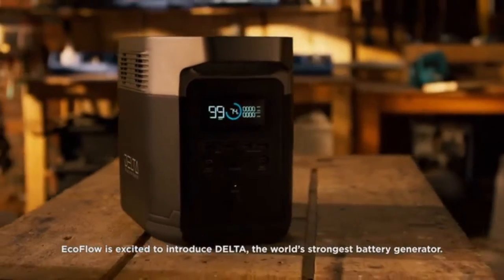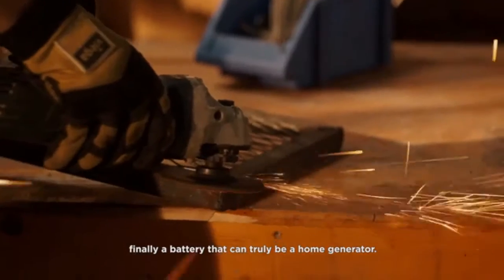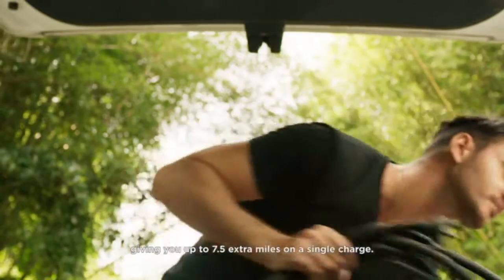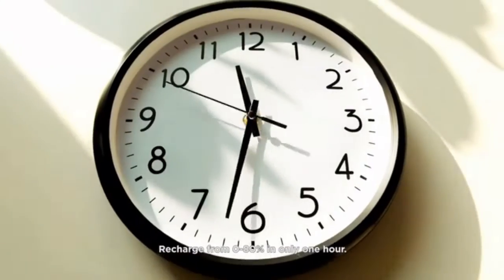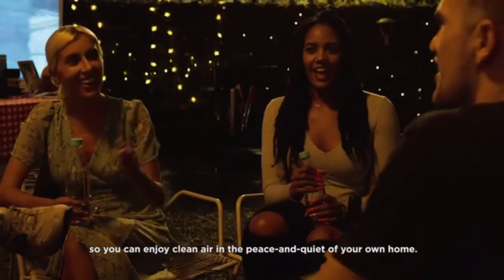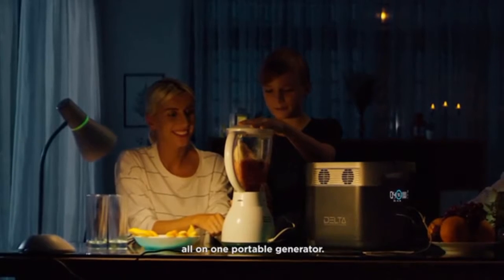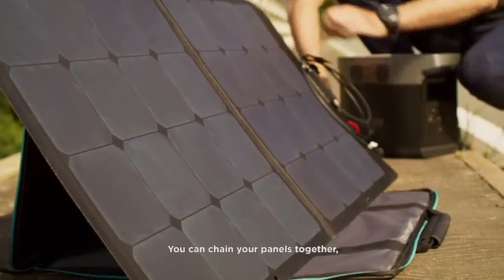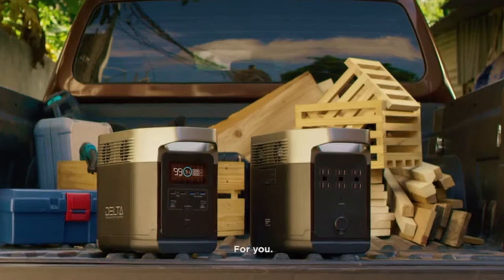DELTA The New Standard Of Battery Powered Generator - KICKSTARTER Most Funded Projects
Recharge 0 to 80% Within One Hour. Meets Standard Of Any Wall Outlet. Universal Solar Input. Can Even Charge An Electric Vehicle. This is Delta.

TheCreationMission🌎🚀